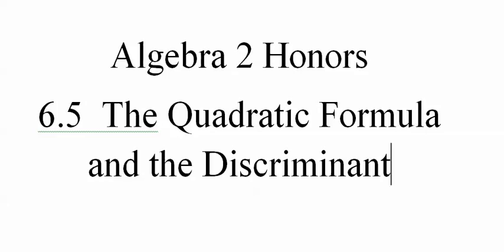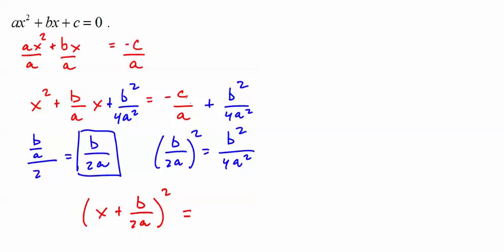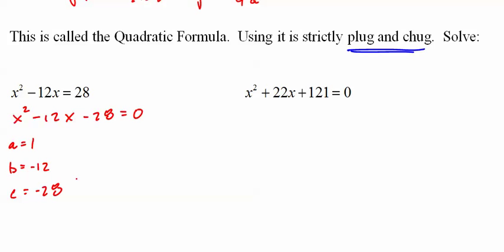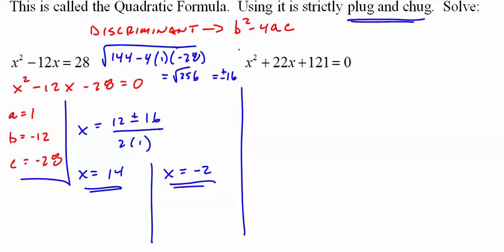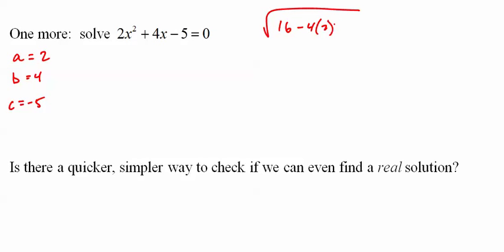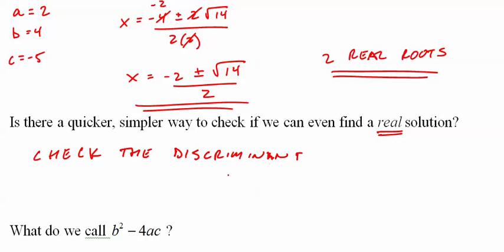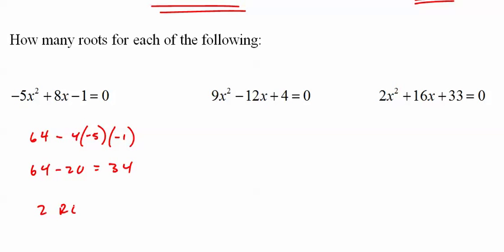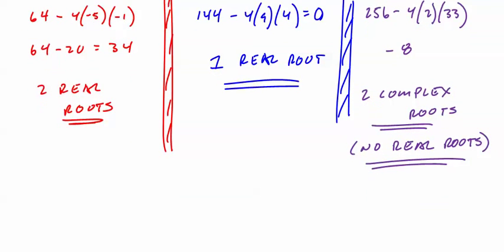210 and 240 6 5 The Quadratic Formula and the Discriminant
Algebra 2 Honors lesson the quadratic formula and the discriminant